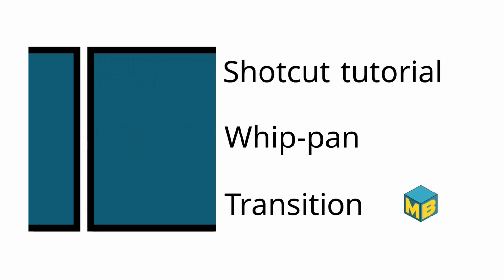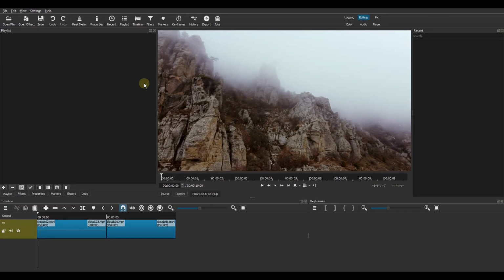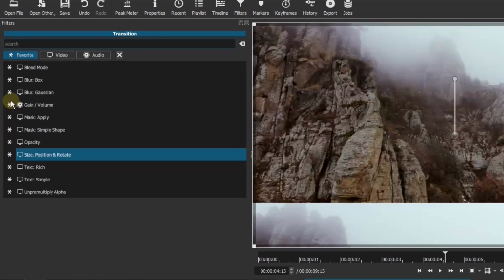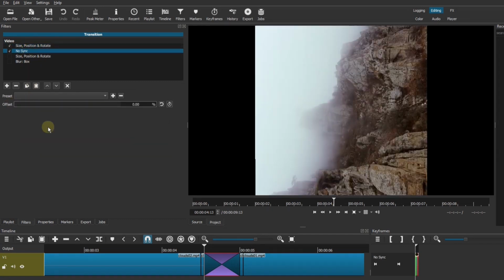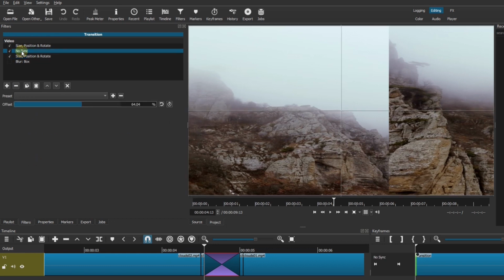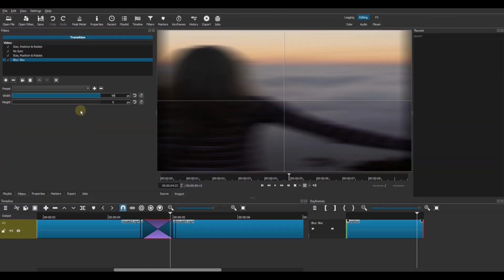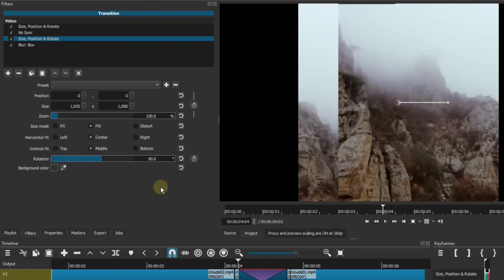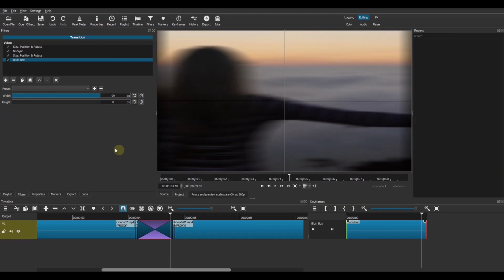Shotcut tutorial - Whip-pan (aka motion blur) transition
Here's a new method to create whip-pan transitions that doesn't require Photoshop or Gimp.